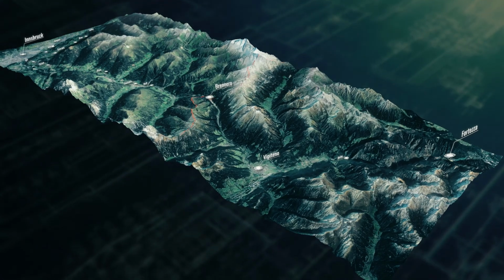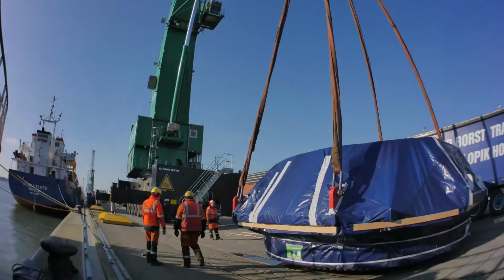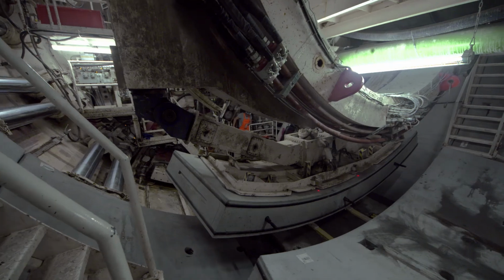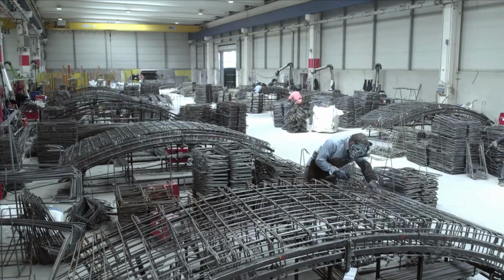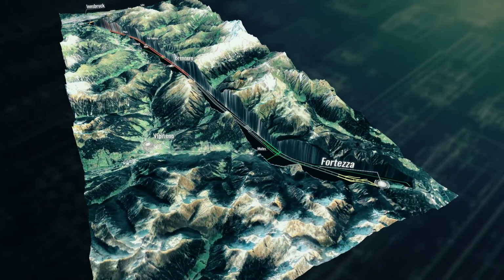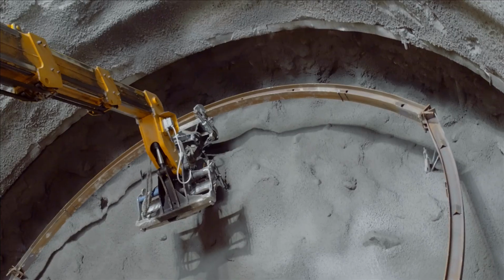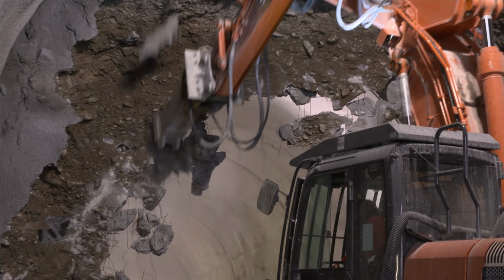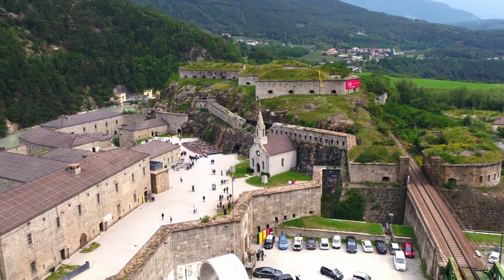BBT Info Film 2021 (EN) Chapter 3/3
The Brenner Base Tunnel (BBT) is a straight, flat railway tunnel connecting two countries. It runs for 55 km between Innsbruck (in Austria) and Fortezza (in Italy).